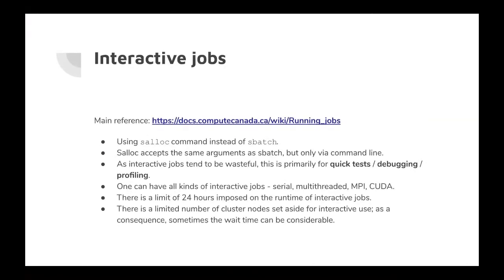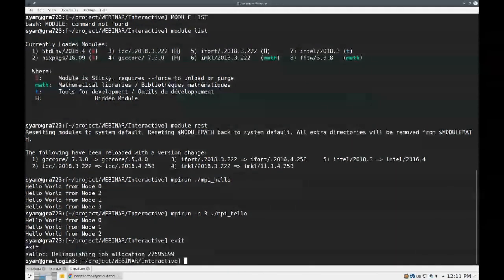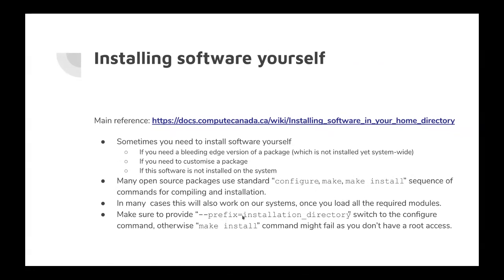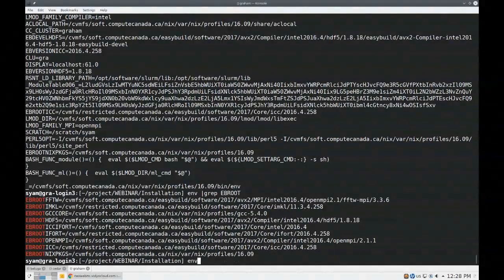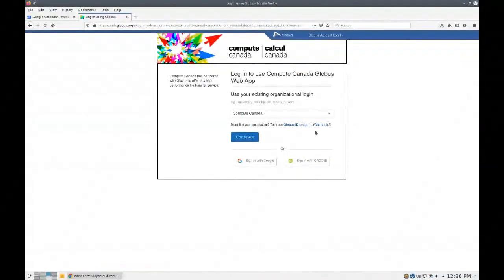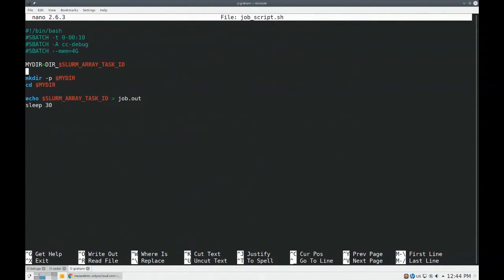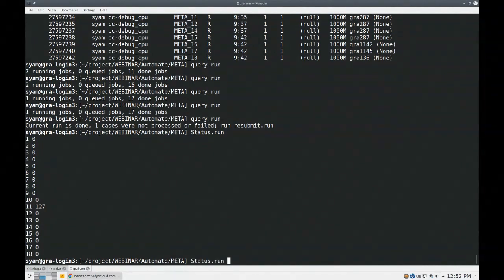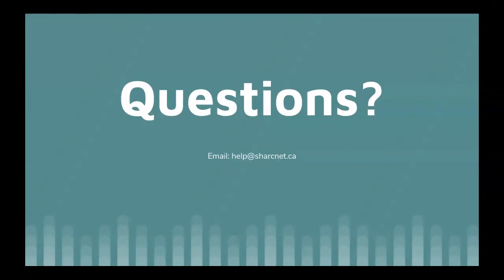New User Seminar, Part II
This seminar covers the topics of importance to new / recent SHARCNET users which we normally do not have time to cover at our weekly New User Seminars. The tips and tricks you will learn will help you to be more efficient and productive when using Compute Canada national systems. The topics include:

 - Interactive jobs: 1:25
 - Requesting alternative GPUs: 11:30
 - Installing software yourself: 14:59
 - Advanced use of the module command: 25:34
 - Remote data copying with Globus: 30:53
 - Automation of job submission: 37:45
 - Graham’s VDI nodes: 50:33

A large fraction of the webinar will be spent in a live demonstration.

This webinar was presented by Sergey Mashchenko (SHARCNET) on February 12th, 2020, as a part of a series of regular biweekly General Interest webinars ran by SHARCNET. The webinars cover different high performance computing (HPC) topics, are approximately 45 minutes in length, and are delivered by experts in the relevant fields. Further details can be found on this web .